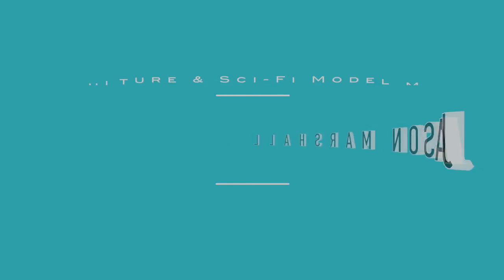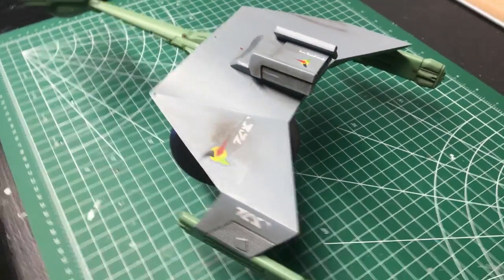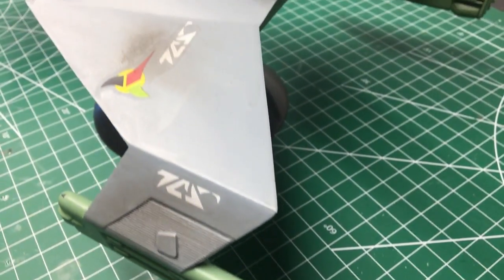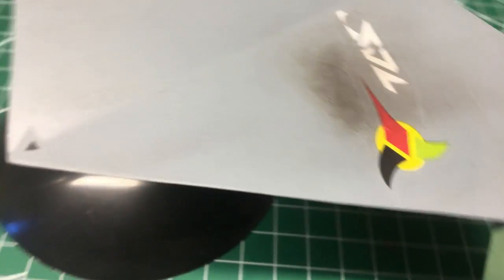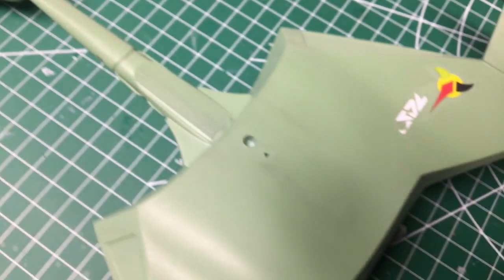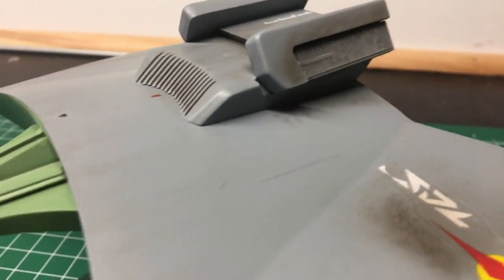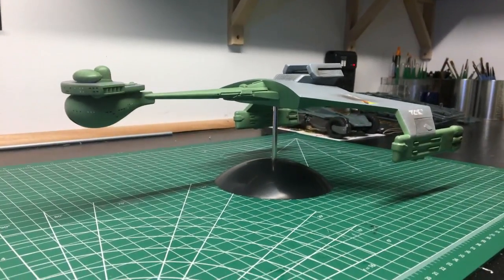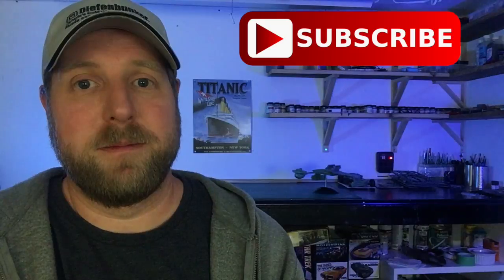Building the 1/650 Klingon D7 Battle Cruiser | Round 2 Re-issue Overview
What's up, Plastic Addicts?

In today’s episode, I’m going over my build of the AMT 1/650 Klingon D7 Battle Cruiser, crafted from the Round 2 re-issue of this classic Star Trek kit. This build holds a special place in my collection, as it was one I completed during a rare stretch when I wasn’t recording my model builds. The D7 has a distinctive design, capturing the aggressive look of Klingon ships as seen in Star Trek: The Original Series.

I decided to build this kit straight out of the box for a clean, straightforward result. While I didn’t go with the kit's suggested paint scheme, I aimed to recreate the look from the original series, with colors and detailing that reflect the 1960s aesthetic and the iconic visual style. The end result pays homage to the show’s early design while adding a few personal touches.

If you’re a Star Trek fan or love sci-fi model kits, this video will walk you through some of the choices I made in color, build approach, and overall presentation for this legendary Klingon ship.

About Jason’s Space Dock
Welcome! I’m Jason C. Marshall, a scale model artist with a passion for crafting sci-fi spaceships and iconic vehicles like Knight Rider and Airwolf. My journey started as a fascination with detailed models and has evolved into a career focused on bringing these beloved subjects to life.

Each piece is meticulously crafted with precision, blending authenticity with my creative touch. I specialize in capturing the essence of starships and vehicles from classic films, TV series, and beyond, using various techniques to ensure each model tells a unique story.

For commissions, I collaborate closely with clients to bring their vision to life. If you’re looking for a one-of-a-kind sci-fi spaceship or an iconic vehicle replica, feel free to DM me, and we’ll create something extraordinary together. Thanks for checking out my work—let’s embark on a creative journey in the sci-fi worlds we all love!